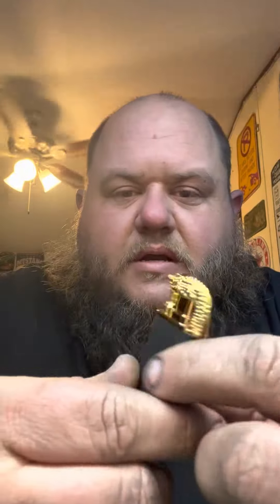Crocodile lighter ..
I have seen a few vids of this lighter and decided i wanted to track one down and give it a shot .. its cheaply  made  mostly plastic but does work well so far .. i will make another video later after i have used it a bit ..